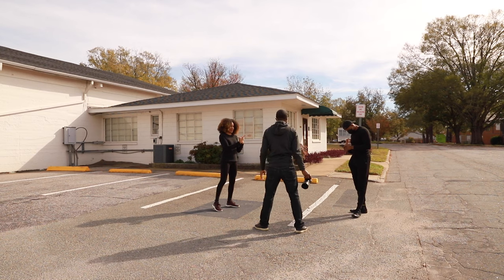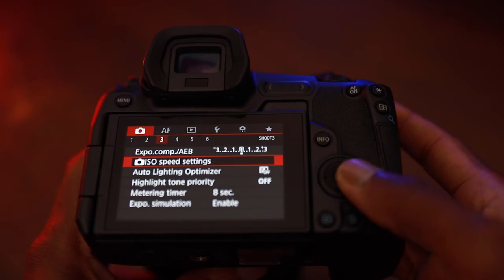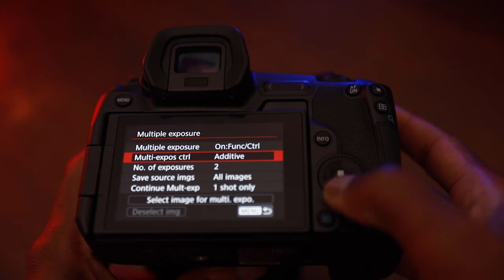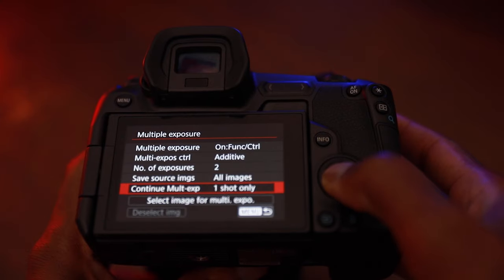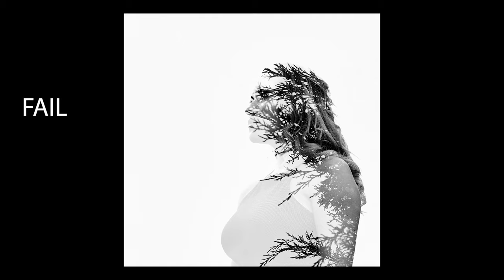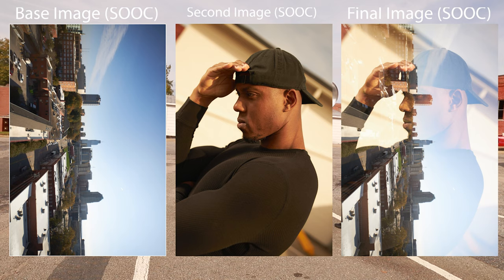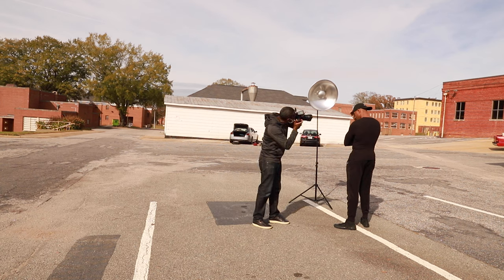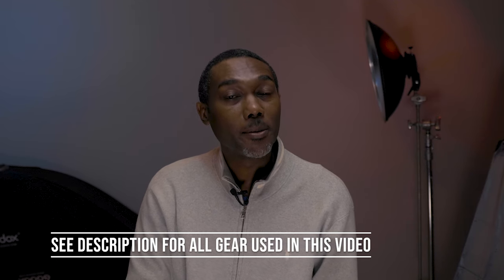How To Create Double Exposure Images In Camera Using The Canon EOS R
Camera - Canon EOS R
Neewer Beauty Dish
GODOX AD400 Pro
Canon Godox Trigger